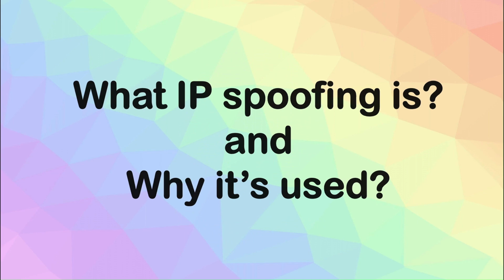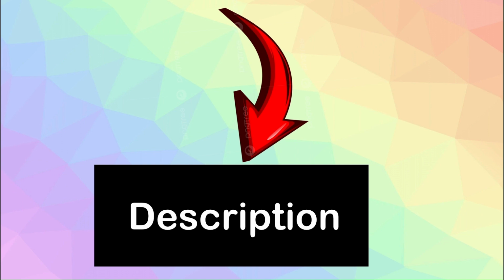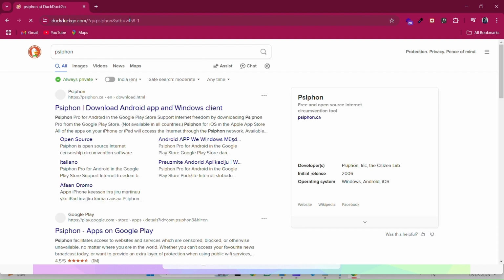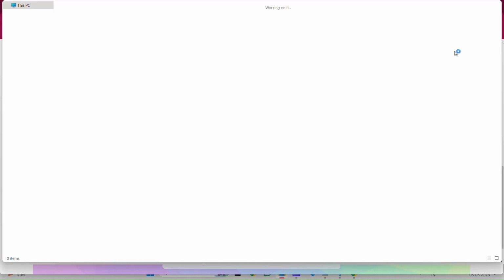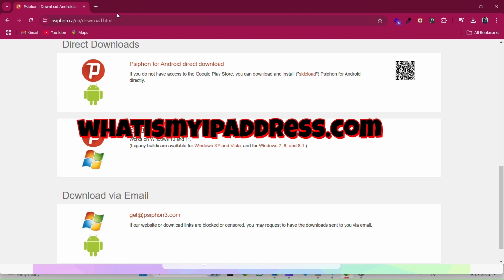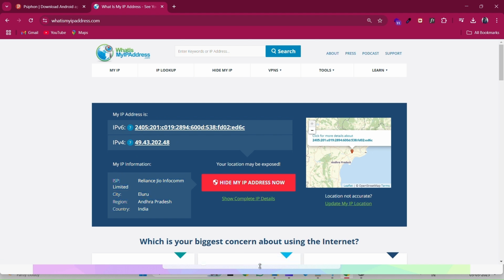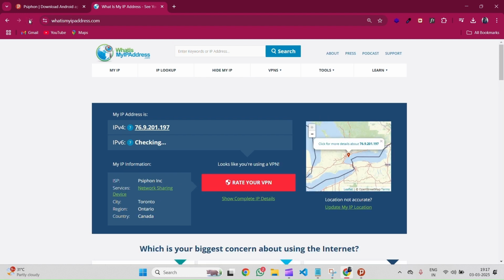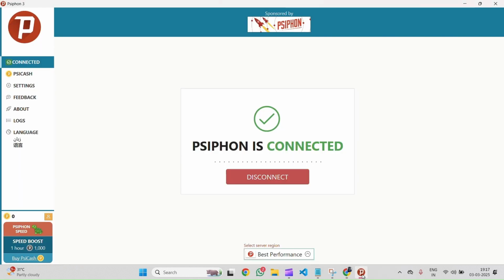How to Change Your IP Address in Minutes | Psiphon VPN Guide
Ever wanted to change your IP address and browse the internet as if you're in another country? In this video, I’ll show you how to use Psiphon VPN to hide your real IP and enhance your online privacy.

🔹 What You’ll Learn:
✅ What is IP Spoofing? (Brief Explanation)
✅ How to Download & Install Psiphon VPN
✅ How to Change Your IP Address with One Click
✅ Before & After IP Address Comparison

🚀 Stay anonymous, bypass restrictions, and protect your privacy online!